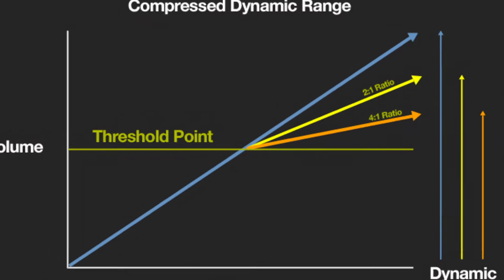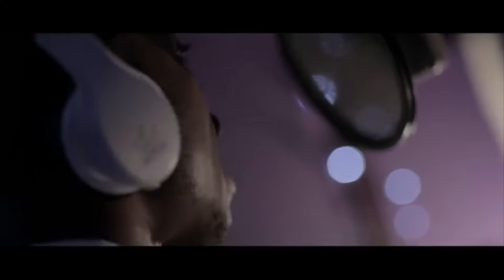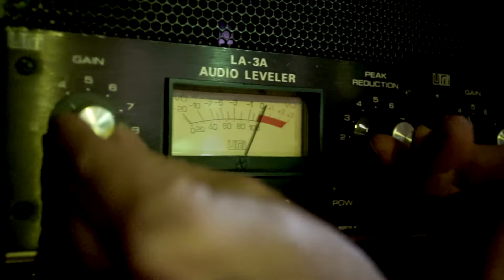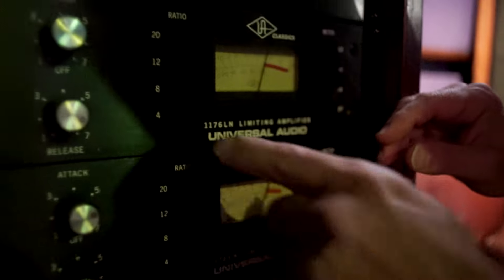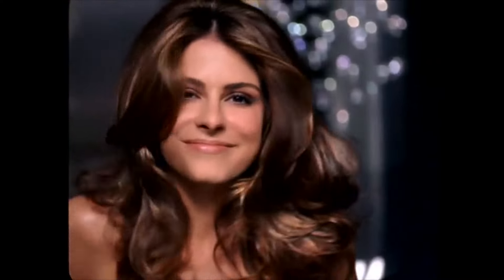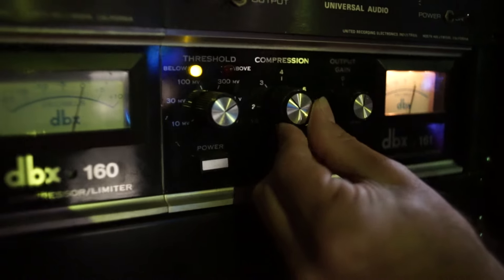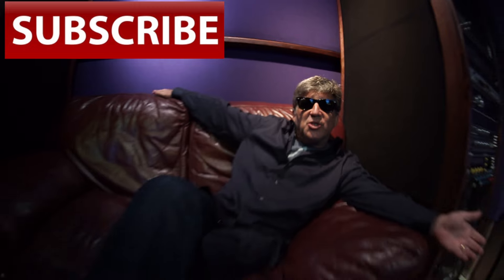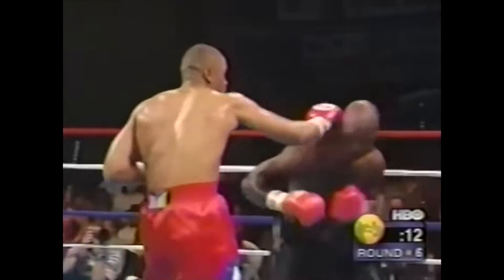Mixing With Compression - 1 Minute Mixing Madness Ep. 109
Shot at Little Big Room Studios, Burbank , CA
"Big Sound for the Next Big Thing"

Brad Gilderman's State-of-the-art SSL Mix Facility
Masterclasses, Hit Records, Music, and Post
LittleBigRoom.com
LBRpost.com

Produced by:
Ross Leitner
Stephen Sletten

Production Assistance:
Eddie Bello
Berlie Harper

Camera
Tony Castellano

Executive Producer
Brad Gilderman

Owww!  Owwww!  You're crushing it!  Don't choke they life out of it!  Go slow.  Compress individually, carefully, in stages.  First squeeze it, then kiss it, love it," de-es" it.  Mastering is gonna squash it again with a multi-band, then a brick-wall limiter.  Leave 'em some room to work with.  Wouldn't you rather be hugged?  That's what a vocal wants.  3 or 4 to 1.  Maybe ake off 3 to 5 db.  Then hit it again gently for with something else for level control.  If you’re not sure, go with a fast attack and release.  Listen for pumping and breathing.  If that’s happening, your settings are off.  Bass. High ratio.  6 to 1 or more.  Acoustic guitars.  Fast attack.    4 to 1. Strumming actually becomes a percussion component in the mix.  Electric guitars.  Turn on the vice.  Fast attack.  4 to 1 .  Take off a bunch.  Maybe 5 db or more.  Synths.  Control. Synth patches vary widely in thickness and volume.   Give it some love so you don’t have to spend so much time on fader moves.  Drums.  Pin your kick and snare without clippin’ off the front of the sound. Try crushing your rooms, brining them up in parallel, and cranking highs and lows. Love that bottom.  Stereo bus.  Stop.  Take your time. a/b.  Compress in stages with plug-ins that give color.  Smooth it out once, then hit it with something else.  Look out…. here comes the punch!